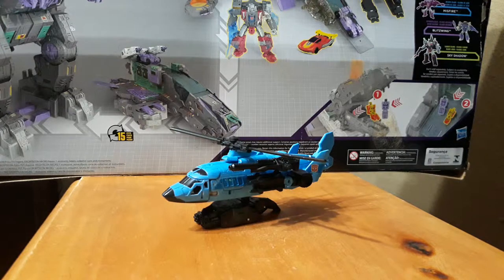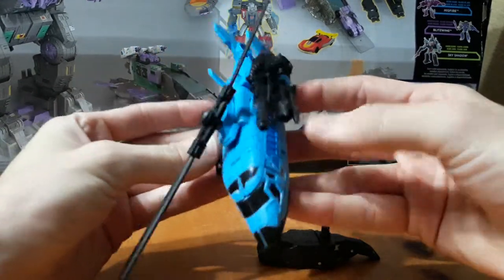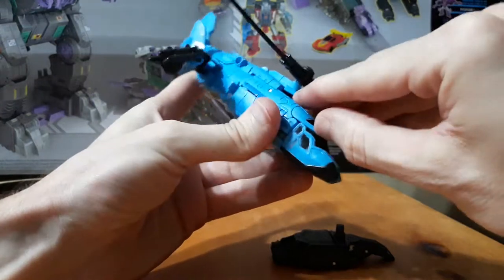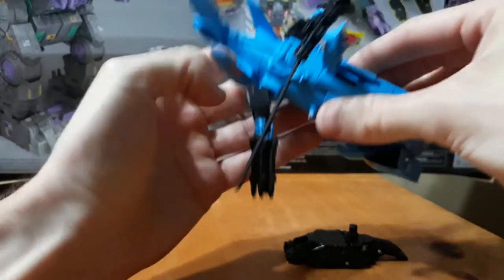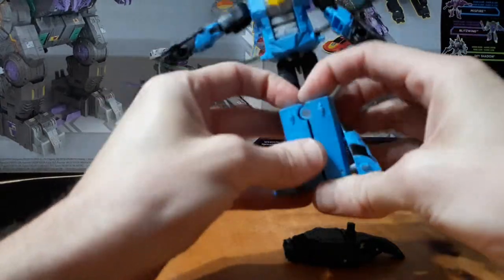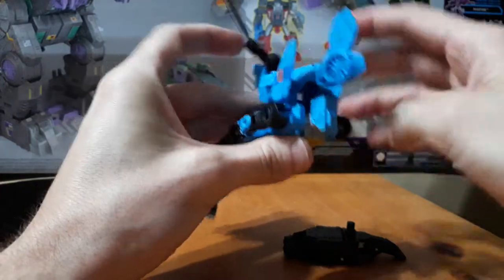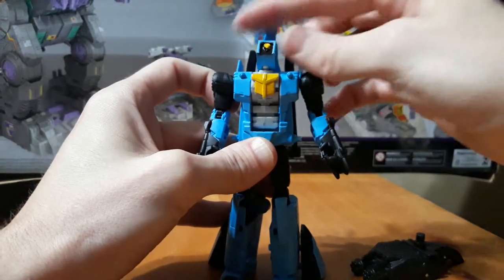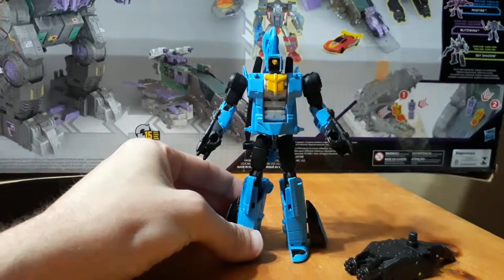Combiner Wars Whirl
Part One of a Ruination custom I'm in the process of making. Combiner Wars Whirl!